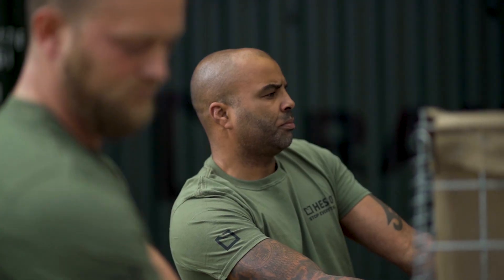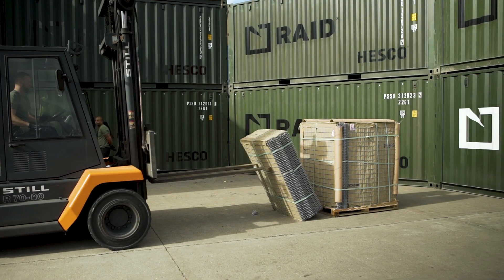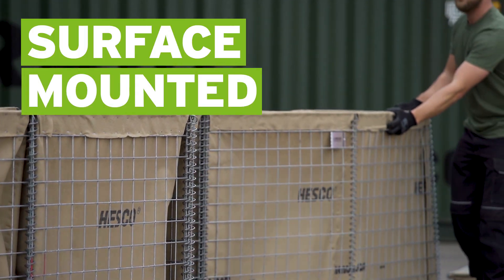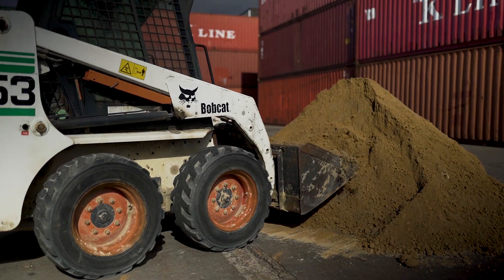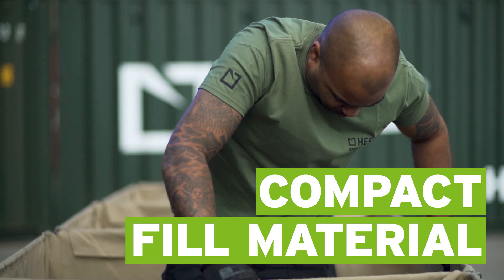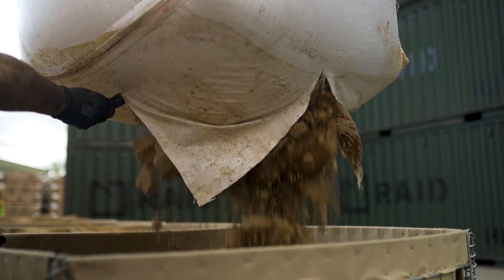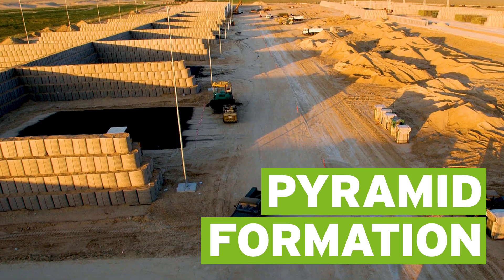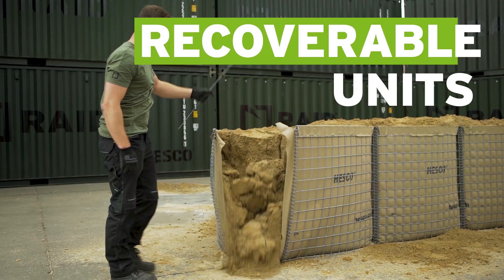HESCO BARRIER assembly guide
A complete video guide to the assembly and disassembly of the HESCO barrier.

The original and best HESCO barrier has revolutionized military and humanitarian operations around the world. Follow our comprehensive best-practice assembly guide for optimal performance.